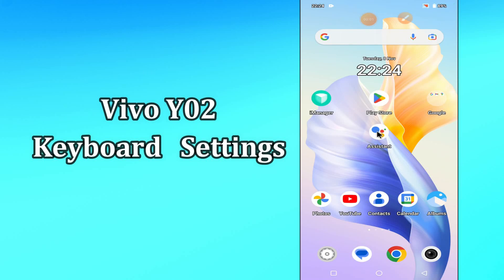Vivo Y02 Keyboard Settings || Customize keyboard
Vivo Y02 Keyboard Settings